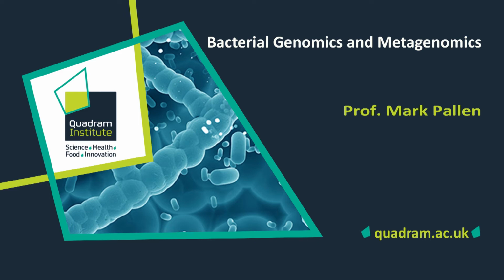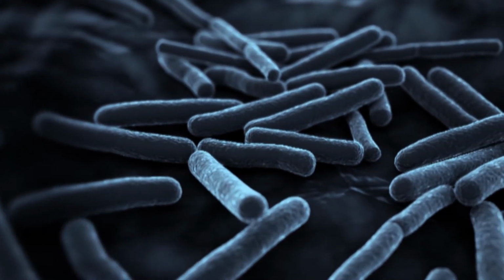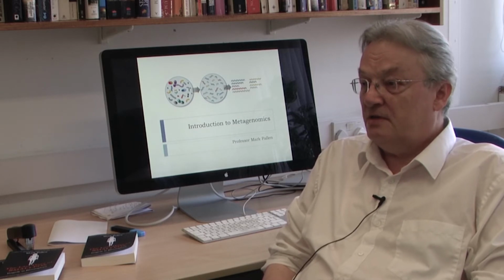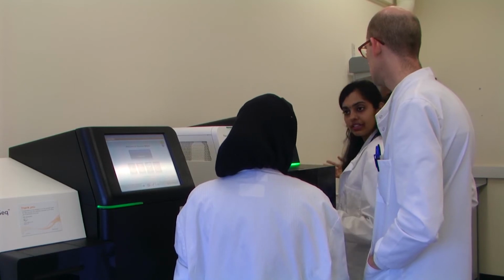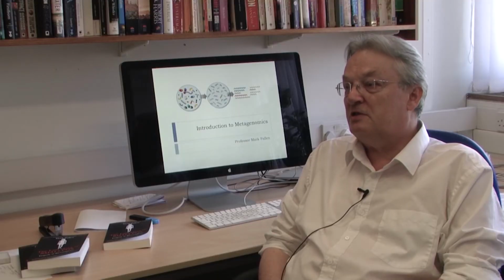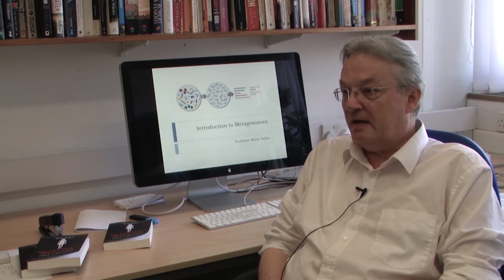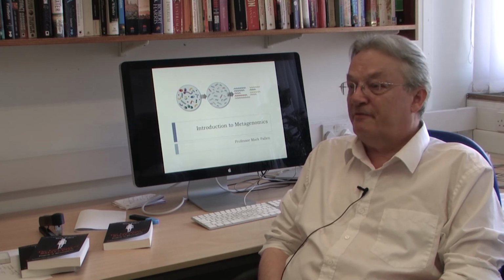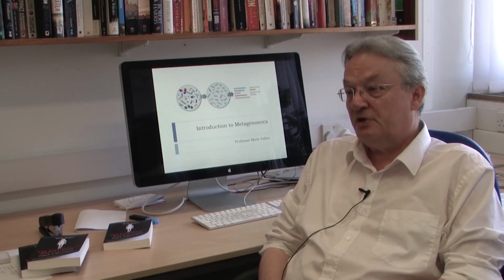Bacterial Genomics and Metagenomics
Prof. Mark Pallen describes how his research aims to harness microbial genomics, metagenomics, bioinformatics and synthetic biology to understand how microbes evolve, spread, survive and compete in the food chain.